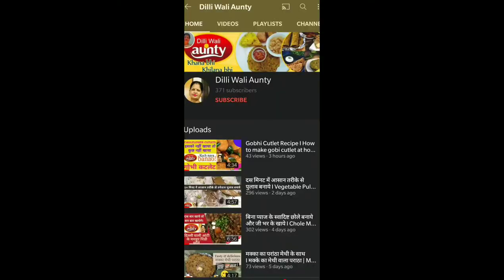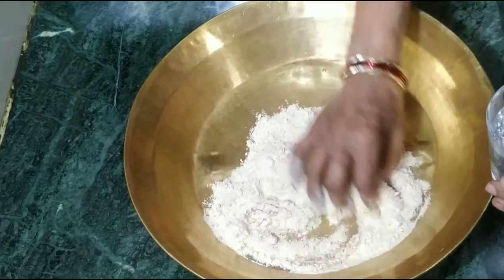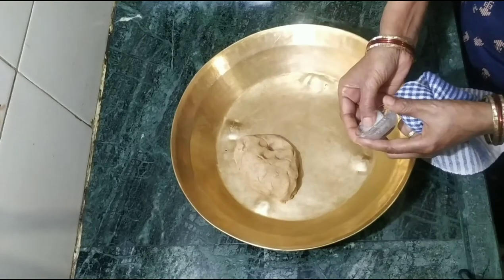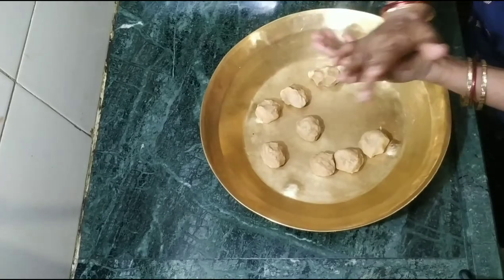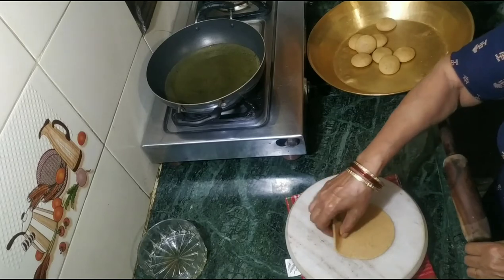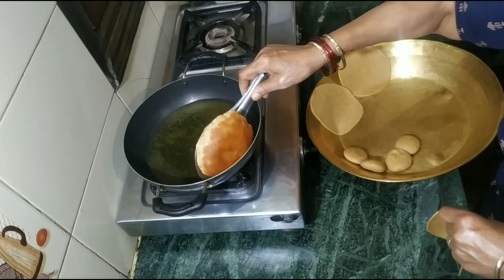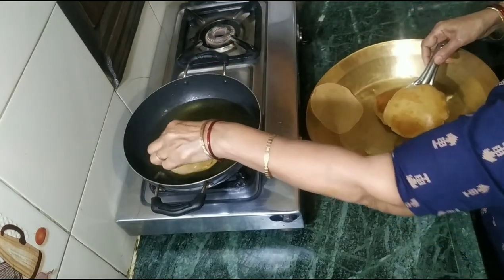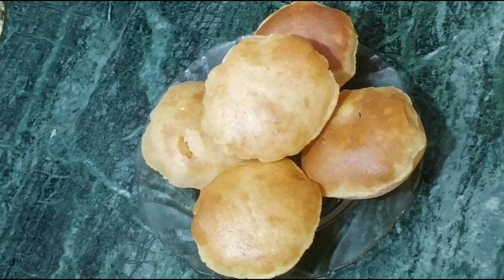Poori Recipe | एकदम फूली फूली पूरियां कैसे बनायें । Indian Poori recipe with Dilli wali Aunty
आटे की फूली नरम मुलायम पुरियाॅ 5 मिनट में कैसे बनाये | soft and tasty puri recipe | poori recipe

Puris or pooris are unleavened puffed up bread, a very common dish all over India. These are whole wheat puri which makes them extra delicious and they are definitely a crowd favourite.
Whole wheat flour (atta) is kneaded into a smooth dough. Little dough balls are pinched off the dough rolled out into discs (not too thin not too thick). These are then deep fried in medium hot oil till they puff up.
They are a treat to eat and very commonly made during weddings and religious occasions and festivals.

 Atte ki Puri
Recipe for 02 Persons

Ingredients

1 Bowl Wheat Flour/Atta
2 Regular Spoon Desi Ghee
1 ½ Bowl Cooking Oil for Frying
¼ Regular Spoon Salt
1 Glass Water

Aate ki poori
Wheat Floor Poori
food channel
khana khazana
taste of india
indian flavor
food
food channel
foodie
khana khazana
taste of india
indian flavor
rice
vegetable
remedies
spices
atta